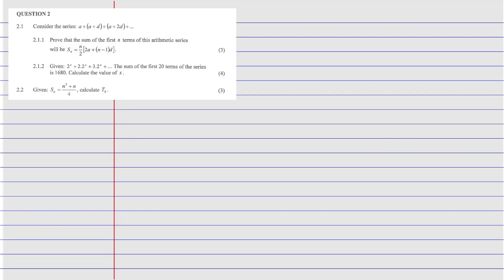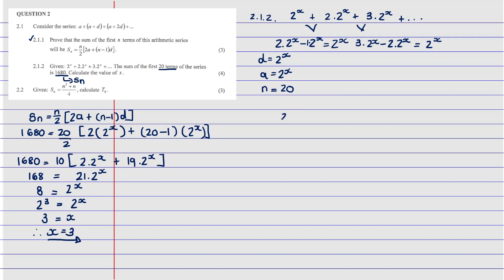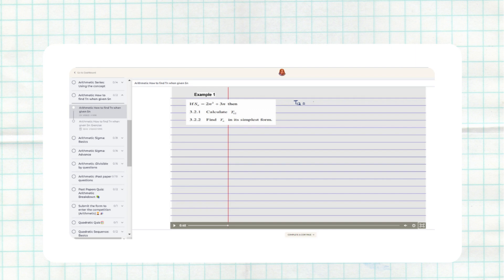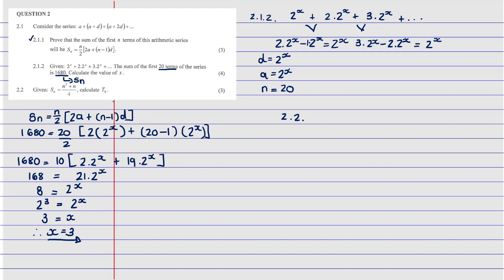Arithmetic Series| 📚 Trial Exam 2023 Free State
Welcome to Calculus.

Course Structure:

1. Part 1: Arithmetic Series

2. Part 2: Quadratic Sequences

3. Part 3: Geometric Series